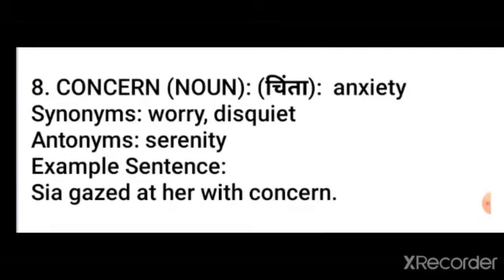Concern meaning in Hindi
concern meaning in english